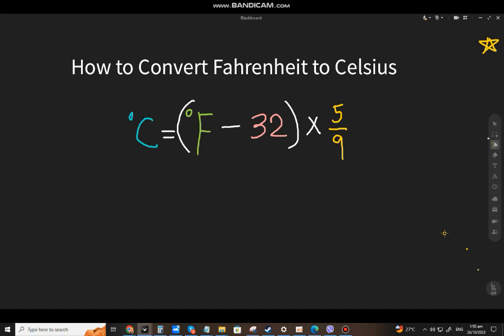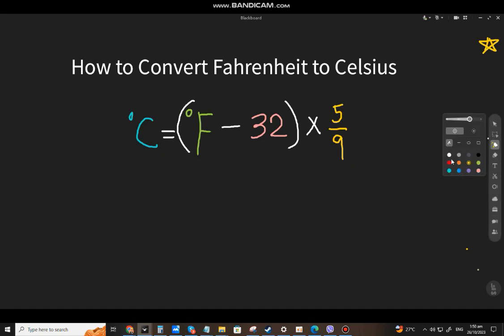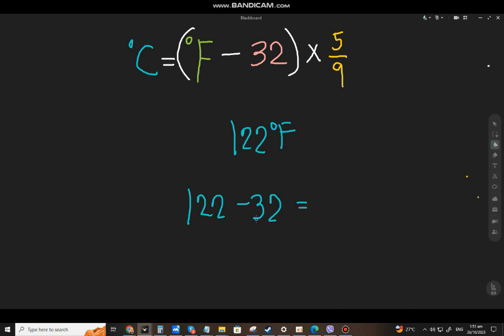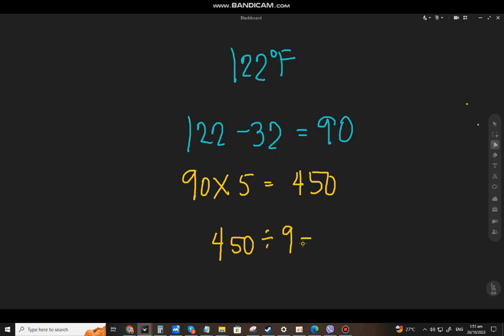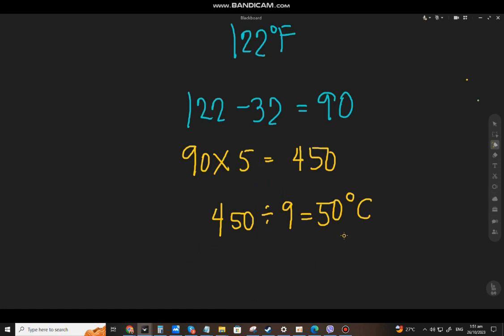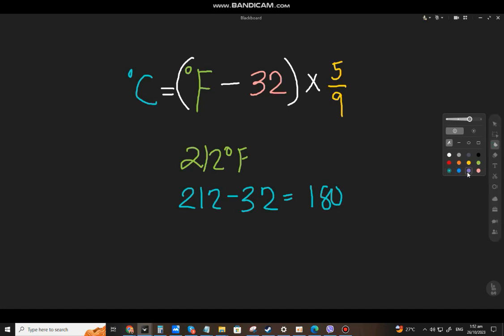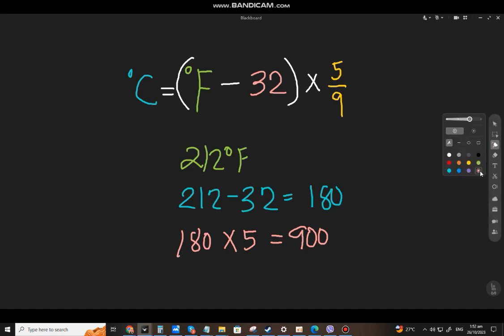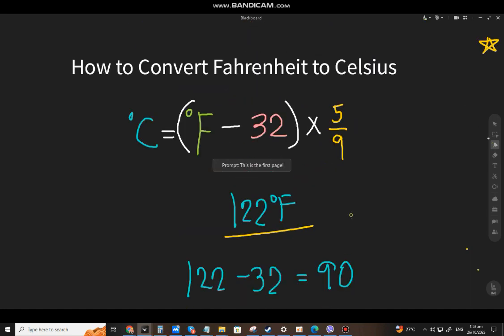How to Convert Fahrenheit to Celsius (Filipino-Explained)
A short video on How to Convert Fahrenheit to Celsius explained in Filipino or Tagalog.